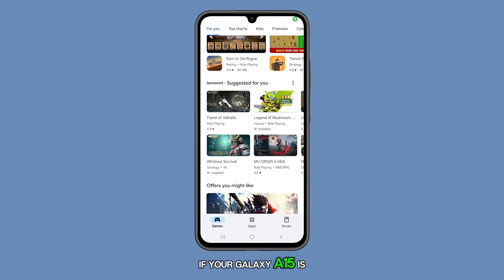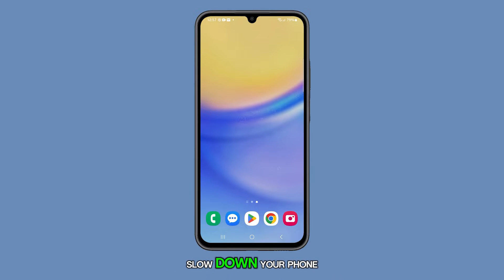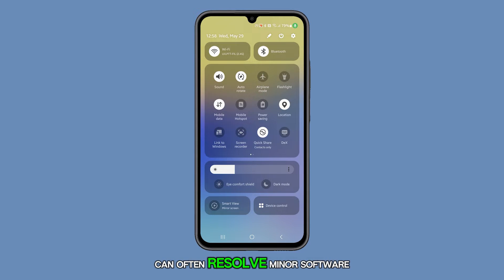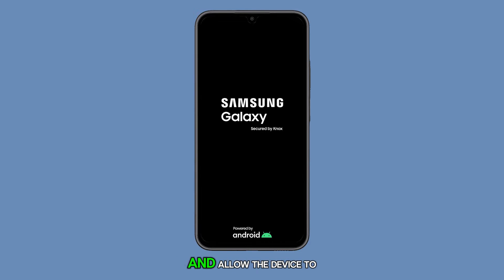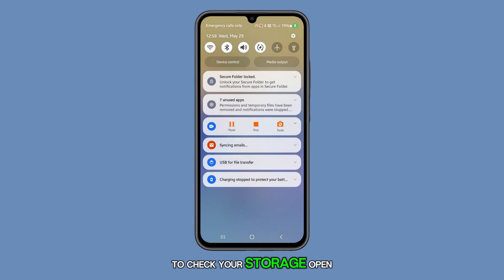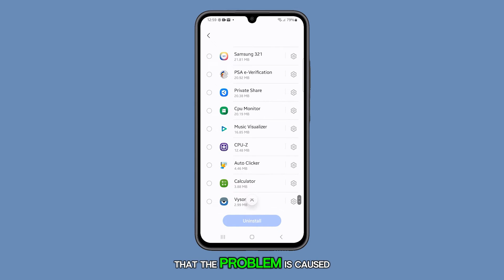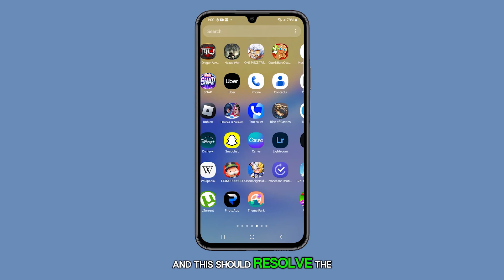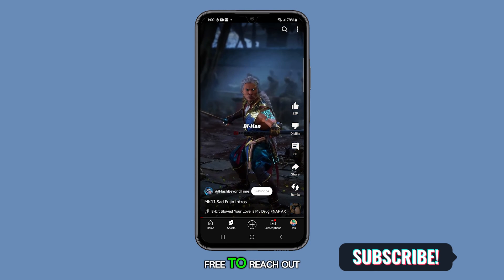How To Fix A Sluggish Or Slow Galaxy A15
In this video, you'll learn how to speed up your Galaxy A15 if it's running slowly due to too many background apps or other issues. You'll be guided through closing background apps, performing a force restart, checking and managing your phone's storage, and resetting all settings to resolve any lingering problems. If these steps don't help, the video suggests considering a factory reset or seeking professional assistance.